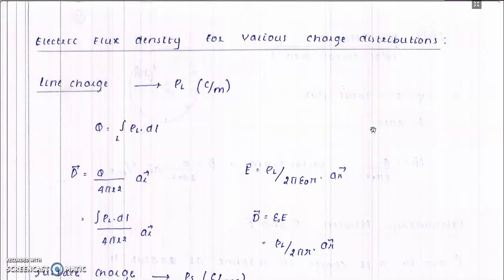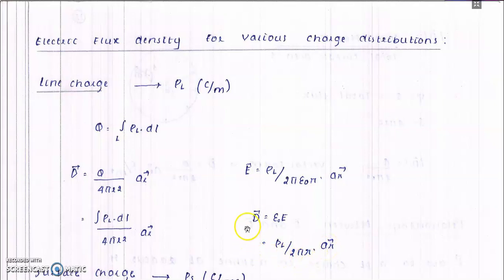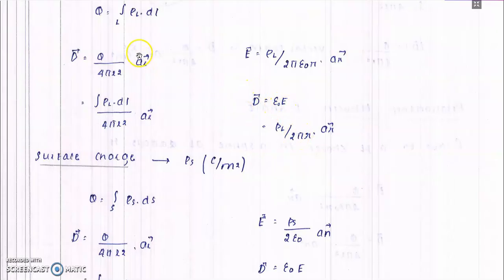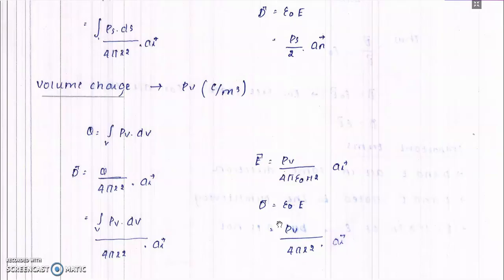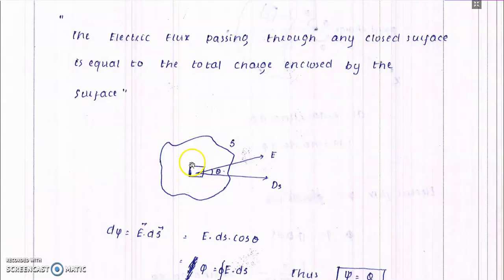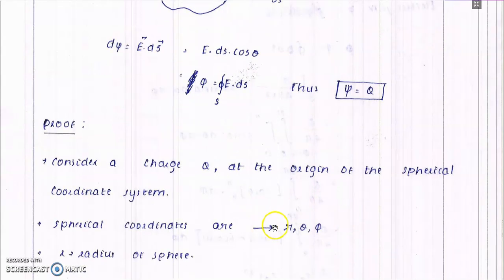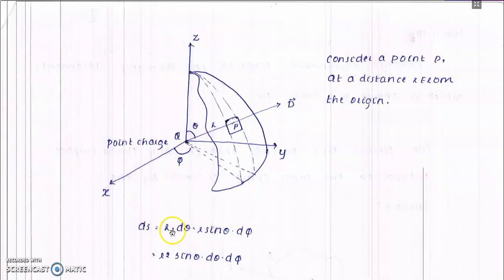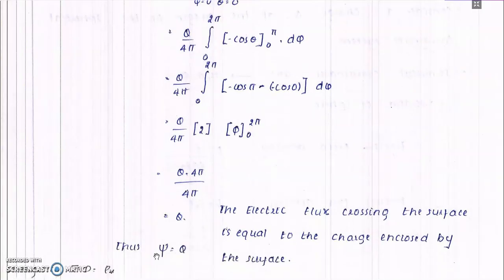Unit II Gauss Law